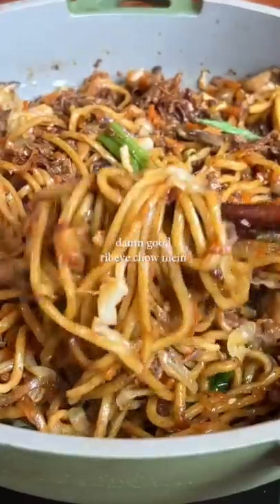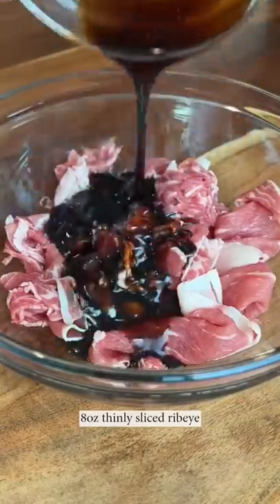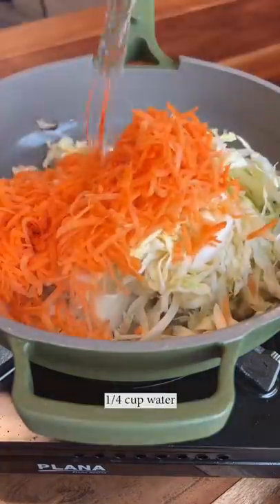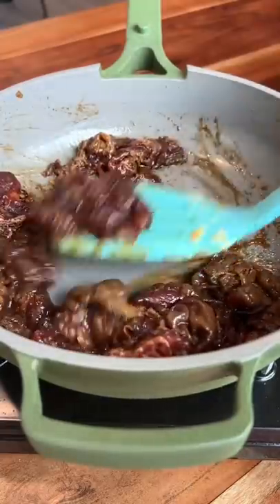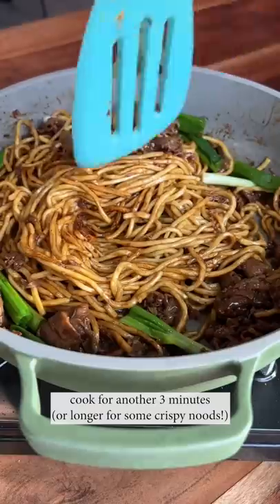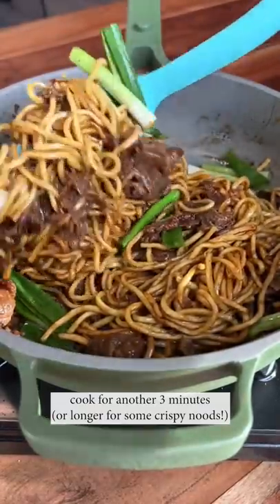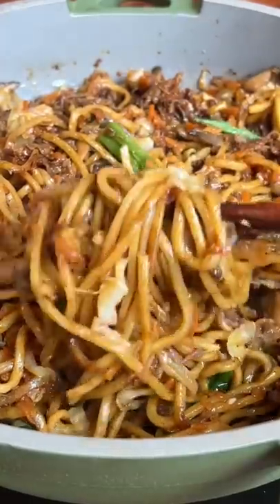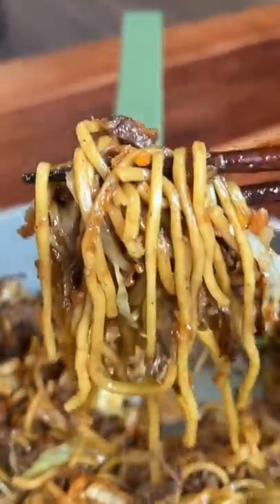Quick & Easy Beef Chow Mein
Follow @jasminepak as she makes damn good Ribeye Chow Mein.